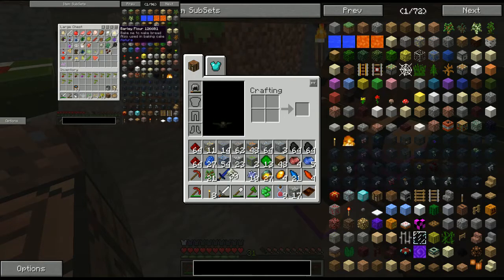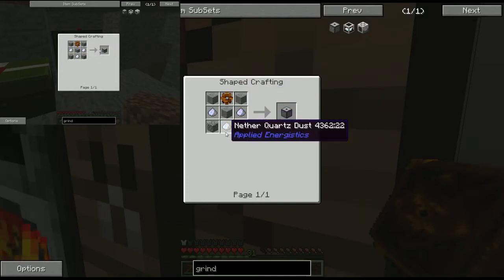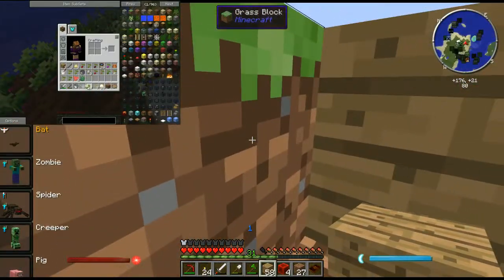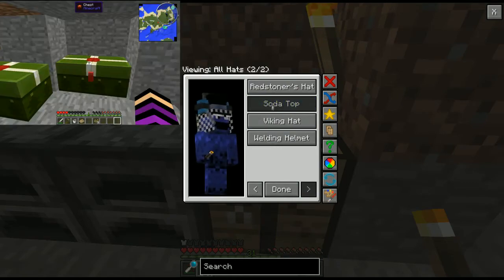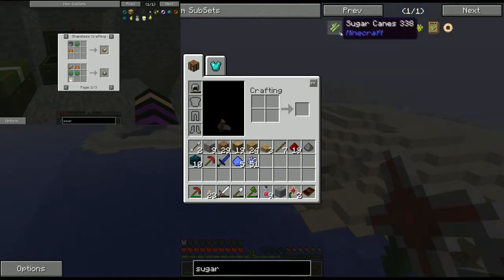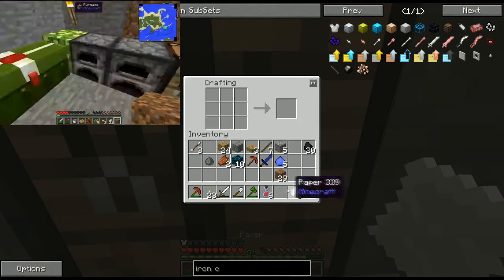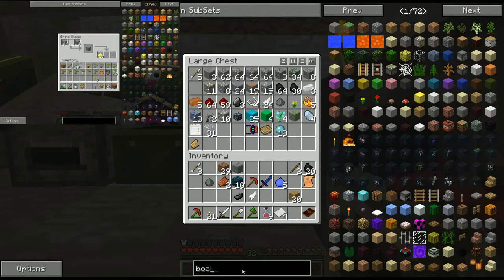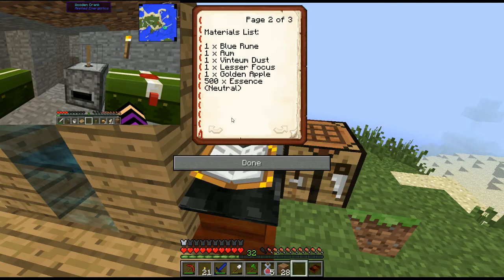DW20 Lets Play w/ Rosa! Episode 4: Lets Make A Spell, Or Not.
Episode 4 of my Season 1 Direwolf20 FTB pack with Rosa! In this episode I work on Ars Magica stuff and Rosa works on more food stuffs!

Helpful Links